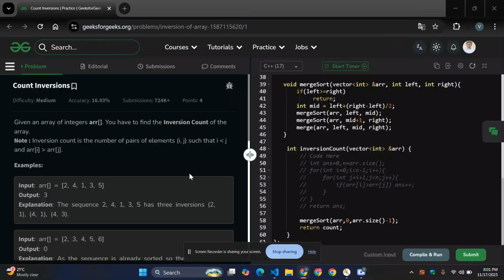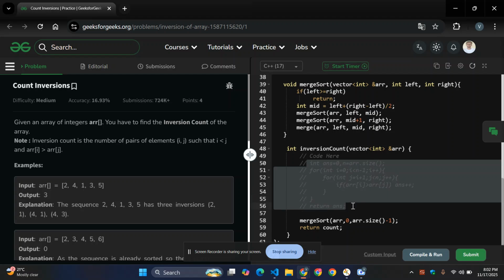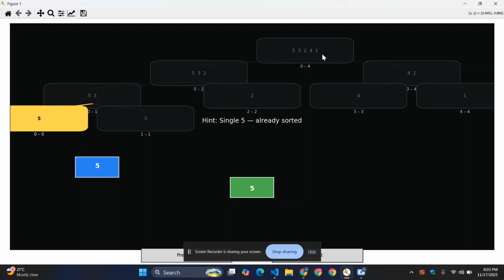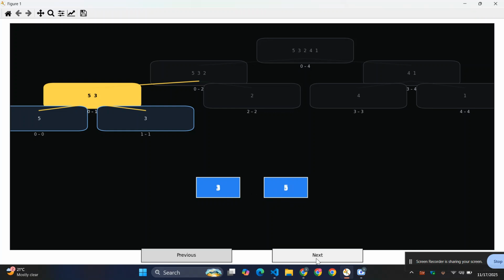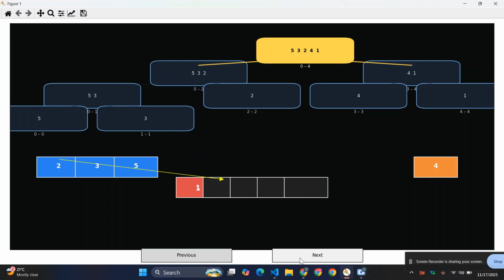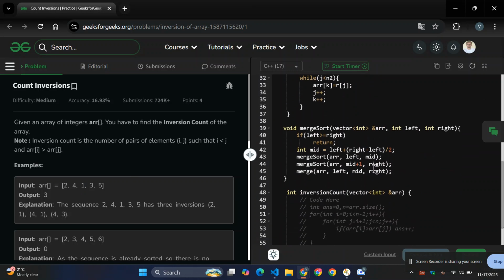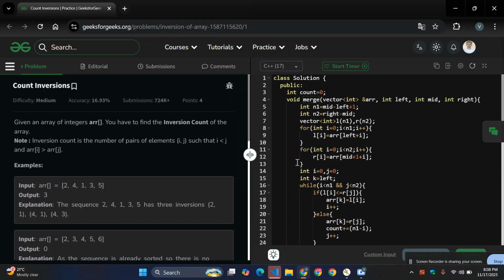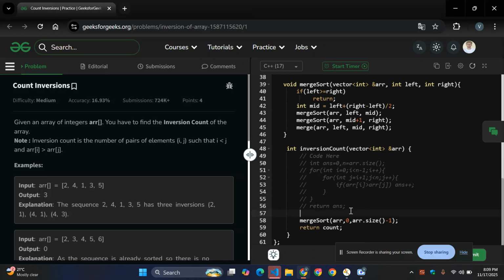“Inversion Count Problem Explained | Using Merge Sort | Step-by-Step Visualization”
🔥 In this video, we solve the famous **Inversion Count Problem**, a popular question in coding interviews and competitive programming.

💡 What you will learn:
• What is an inversion in an array?
• How to count inversions efficiently using Merge Sort
• Brute force vs optimized O(N log N) approach
• Step-by-step visualization of each merge
• How divide & conquer helps reduce time complexity

👉 Topics Covered:
• Inversion definition with examples
• Merge + Count technique
• Full algorithm walkthrough
• Clean and easy-to-understand explanation
• Final code implementation

Inversion count tests your understanding of:
• Divide & Conquer
• Array manipulation
• Merge Sort internals

⏱ Time Complexity:
• Brute Force: O(N²)
• Optimized (Merge Sort): O(N log N)